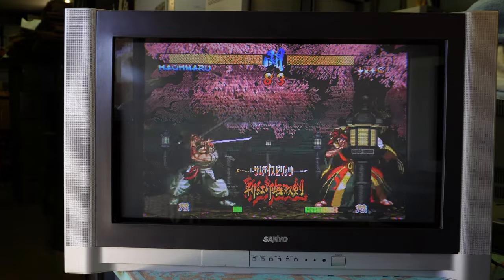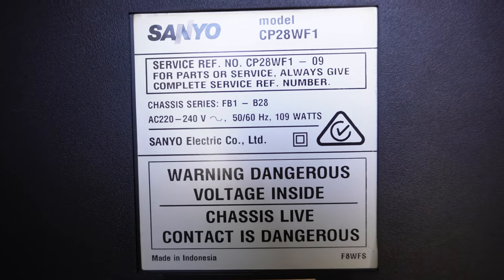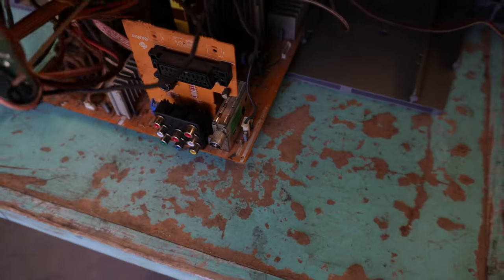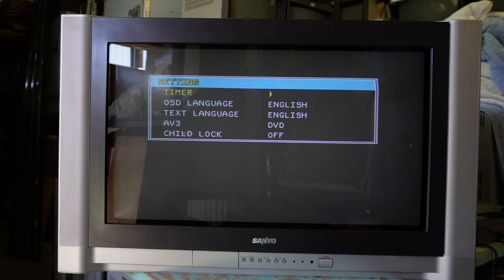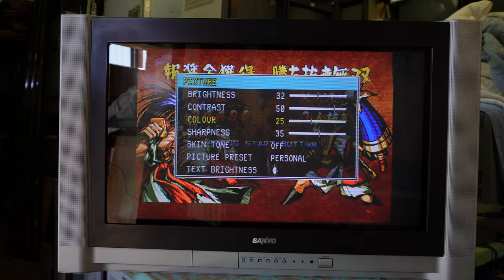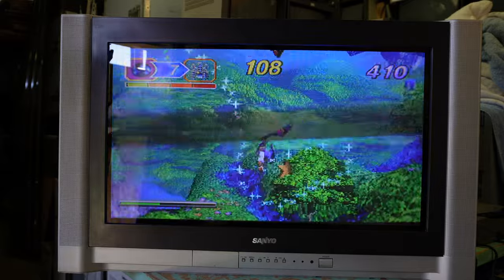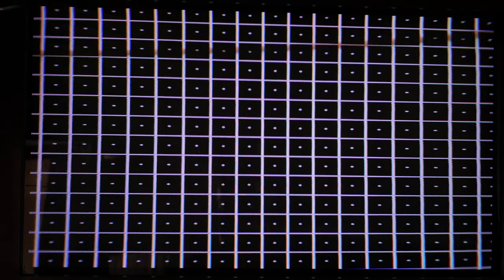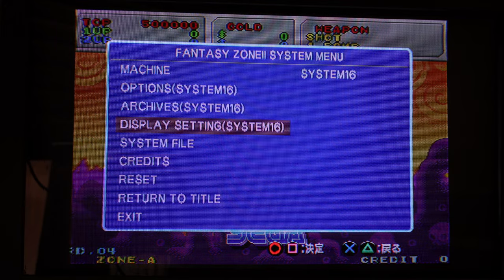Sanyo CP28WF1 SCART & COMPONENT CRT TV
A rare combination of SCART RGB & Component video! Also light gun compatible! Pure flat widescreen CRT of 28"/66cm. Does the Sanyo have anymore tricks up its sleeve on top of what it already has!?

Time Stamps

0:00 Intro
0:38 Closeup
1:05 Connections on back
1:36 Inside TV
2:25 Powering on TV
2:44 Remote control
3:30 Sega Saturn
5:39 Light Gun Test
6:15 Grid Test
7:00 PS2 240p, 480i, 480p test
7:41 Conclusion